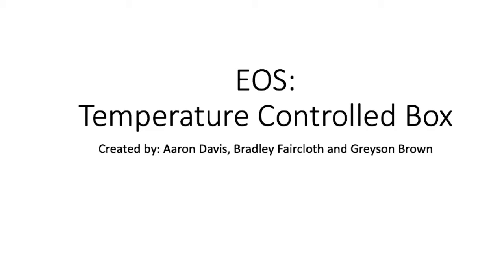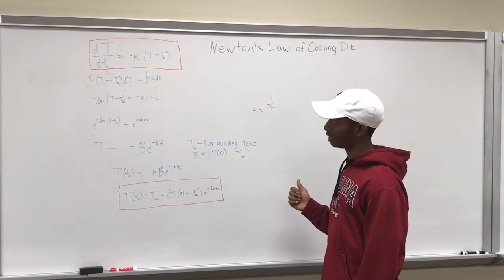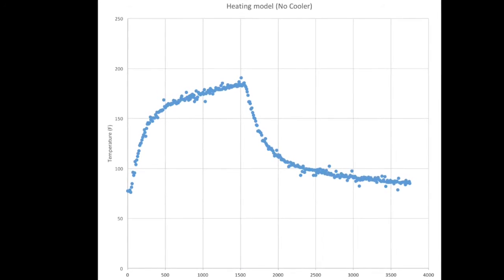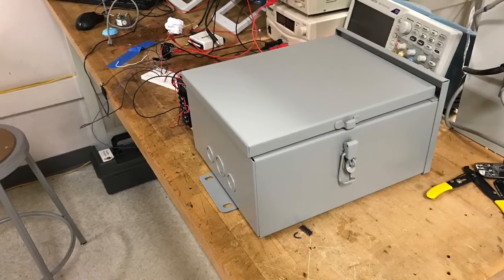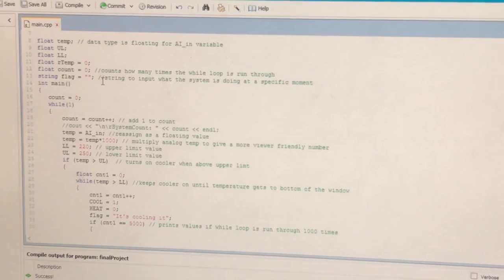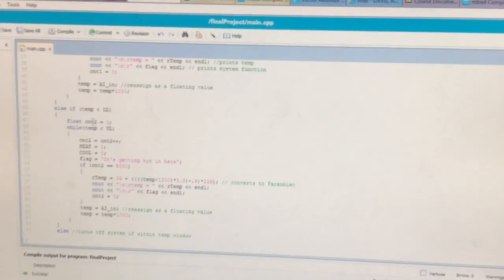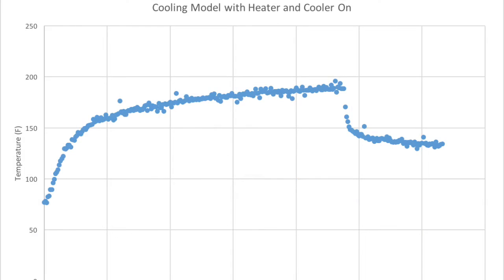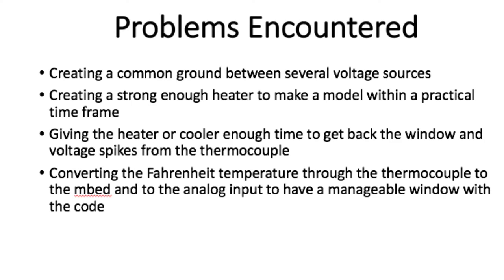Temperature Control Box System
ELCT 201 Final Project